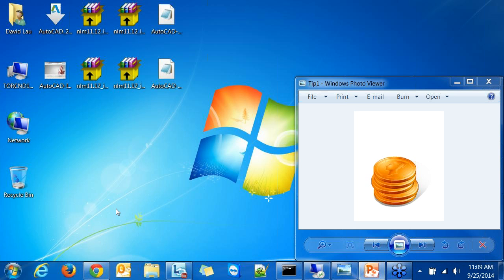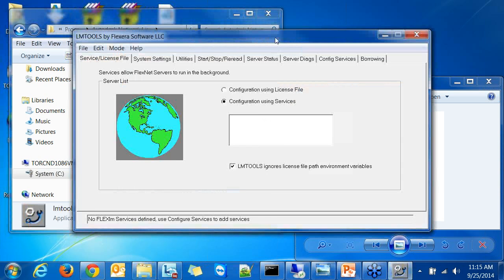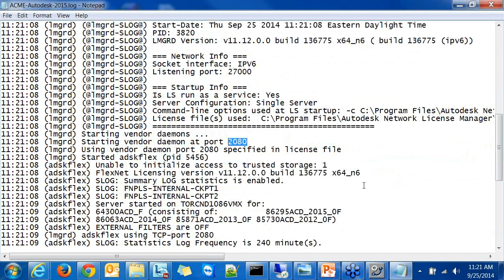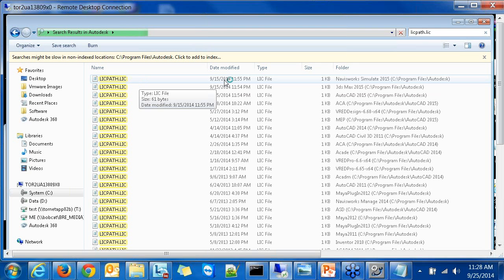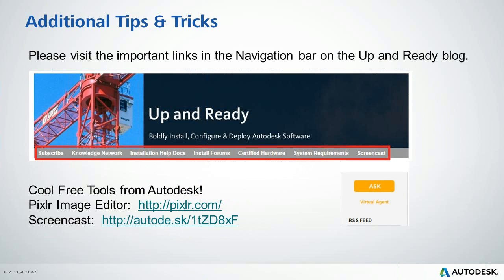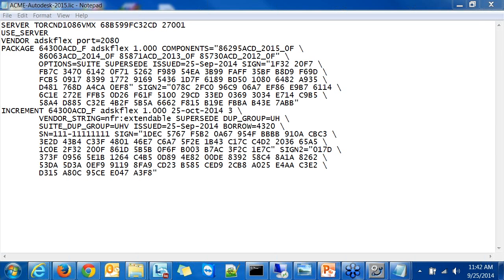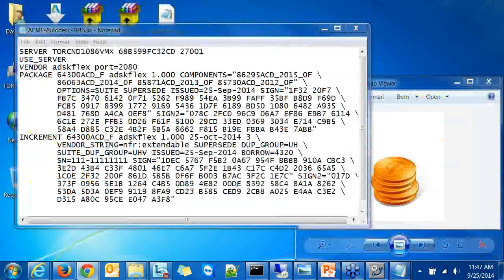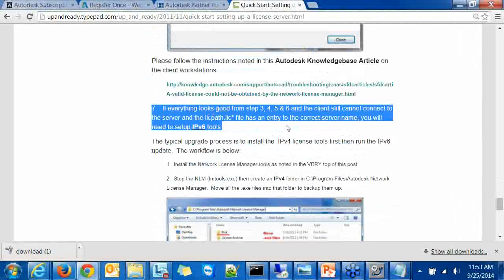Build your Autodesk Network Licensing IQ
This is a webinar to give you an overview on how to setup an Autodesk Network Licensing Manager from start to finish.  It’s great for the CAD users that only address license server setup once a year and for the IT pros, we will show and highlight some tips and tricks as well.